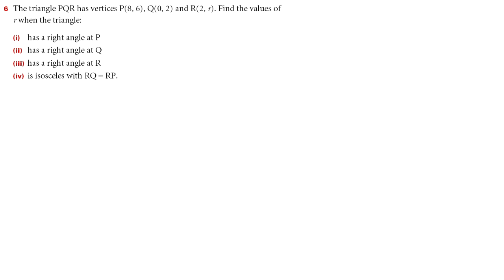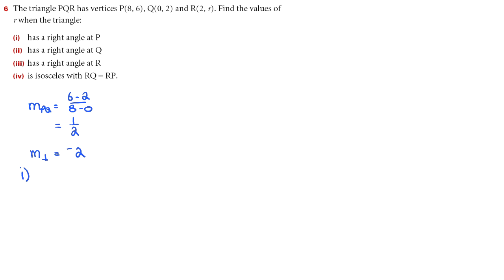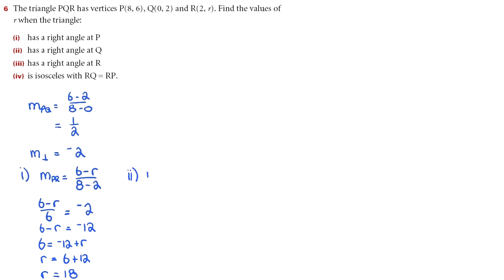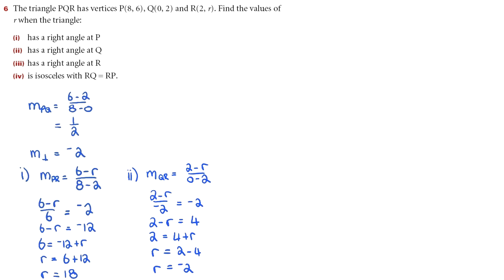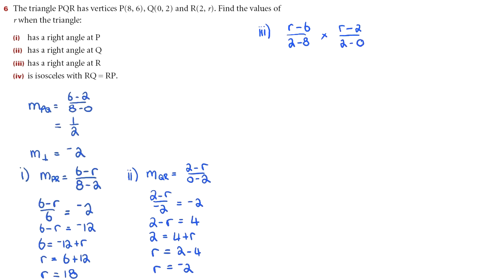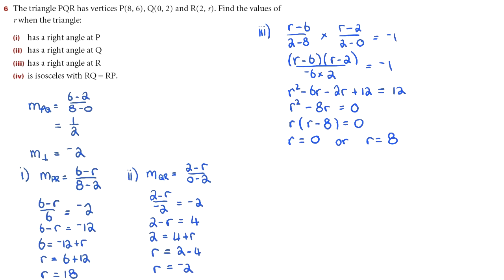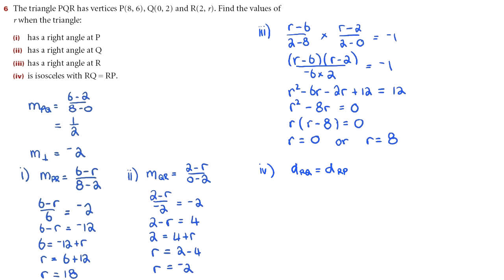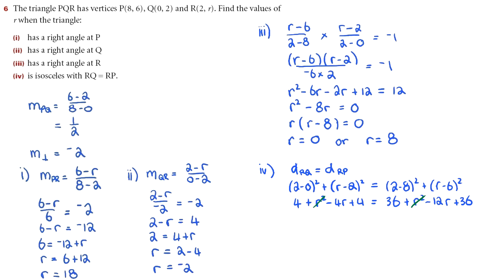Pure1 Textbook Ex2A Q6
Problem solving involving gradients and distances

Q6) The triangle PQR has vertices P(8, 6), Q(0, 2) and R(2, r). Find the values of r when the triangle:
(i) has a right angle at P
(ii) has a right angle at Q
(iii) has a right angle at R
(iv) is isosceles with RQ = RP.

Course: Pure Mathematics 1 - Cambridge International AS Level Mathematics
Textbook: Goldie, S. and Porkess, R. (2012) Cambridge International A and as Level Mathematics. Pure Mathematics 1. London: Hodder Education.